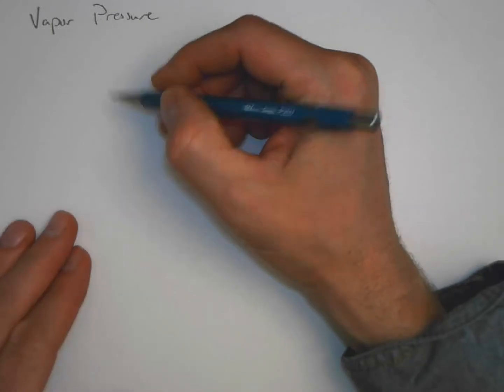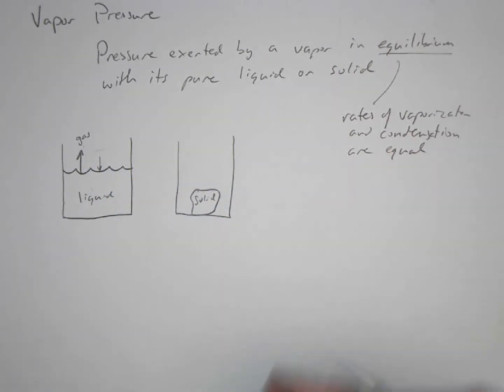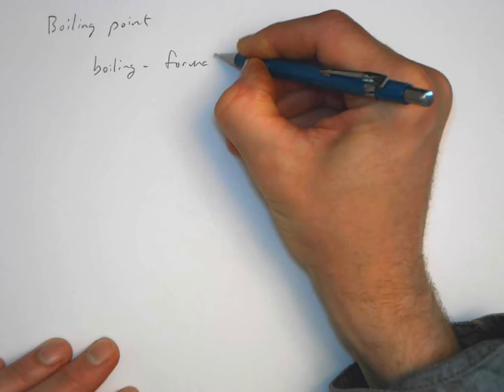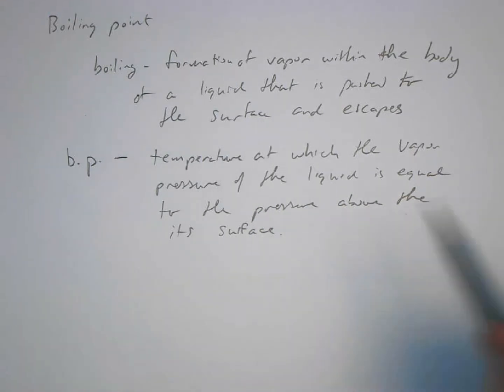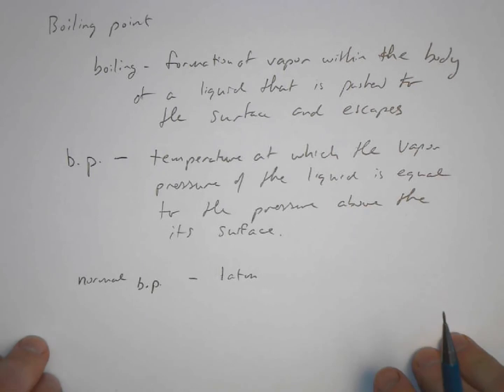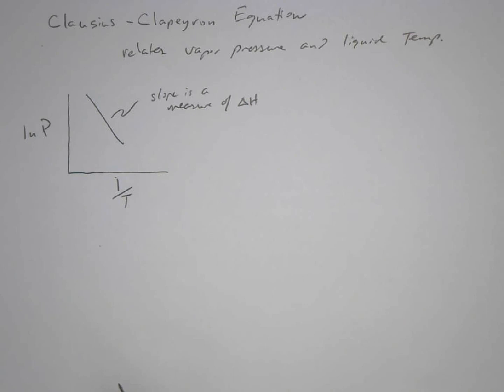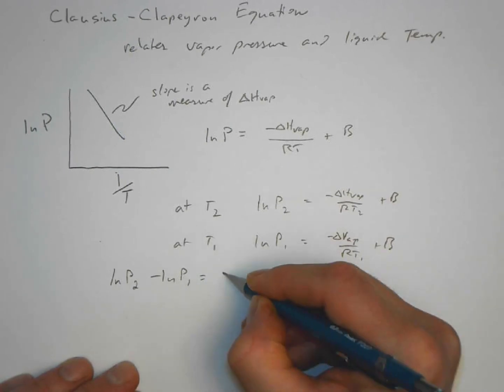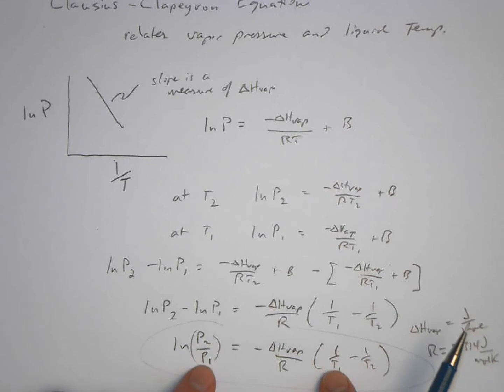Chapter 11. Vapor Pressure and Clausius-Clapeyron Equation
This video explores vapor pressure and its dependence on temperature.